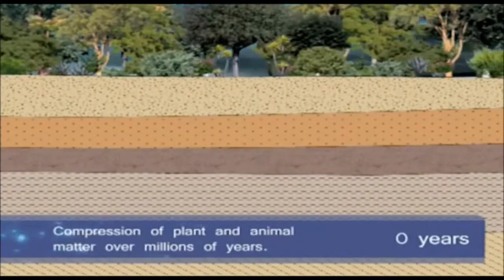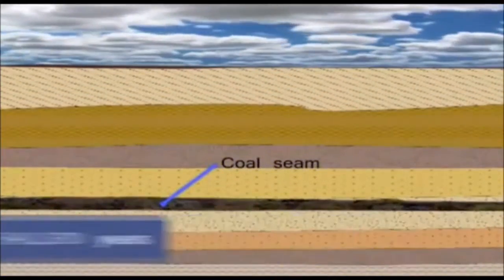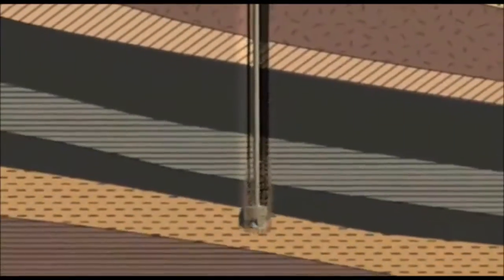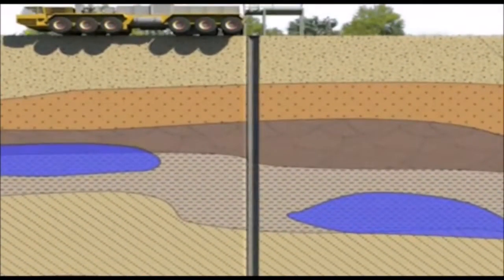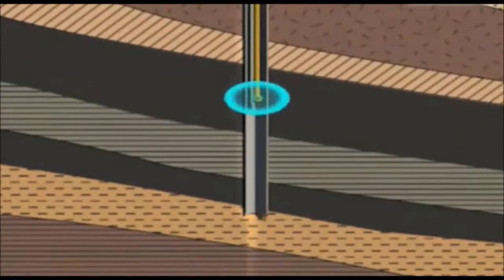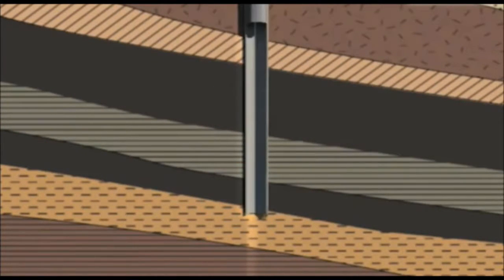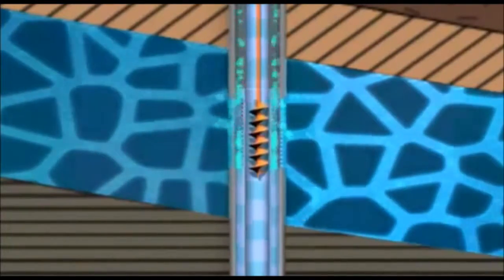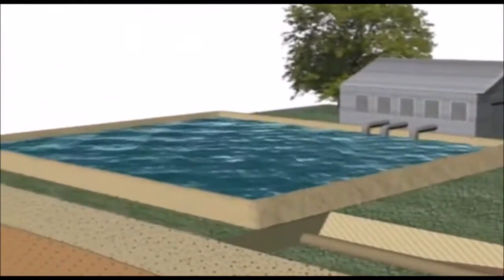what is CSG?